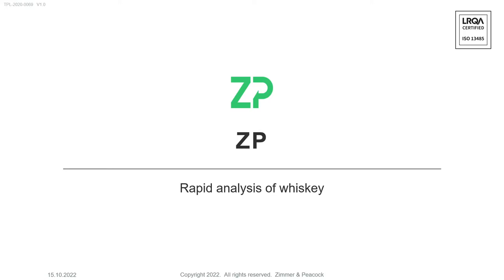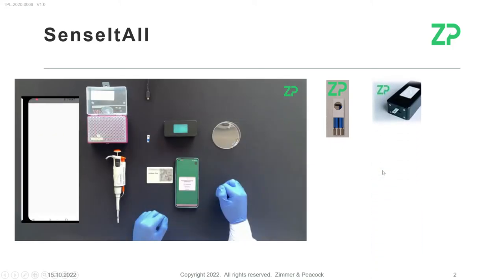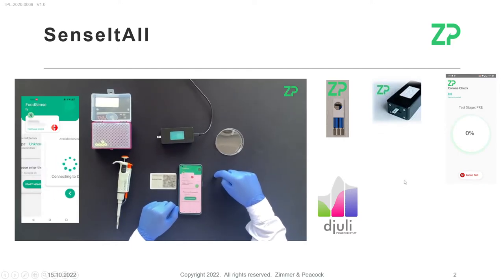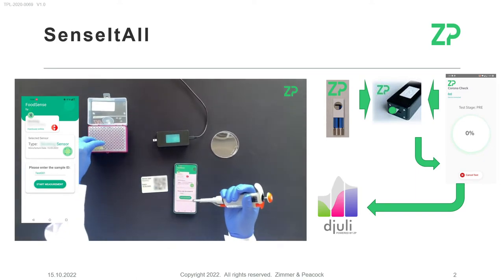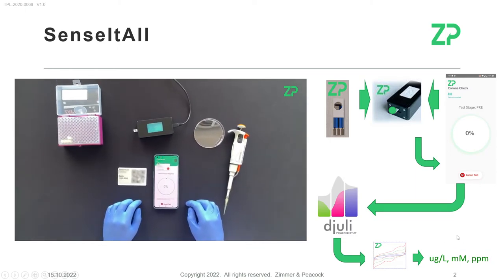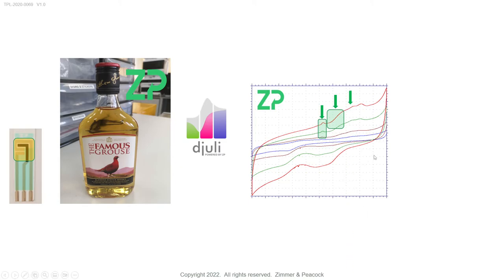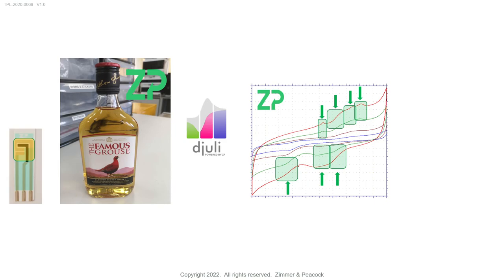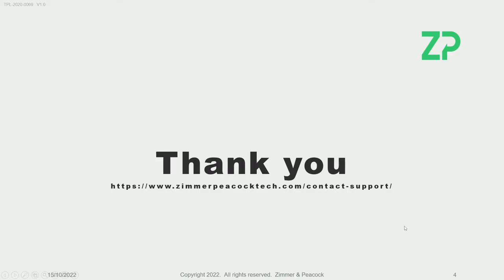The Rapid Analysis of Whiskey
In this video we show how the SenseItAll platform and spectrum sensor from ZP are able to be used to rapidly analyse and finger print whiskey.